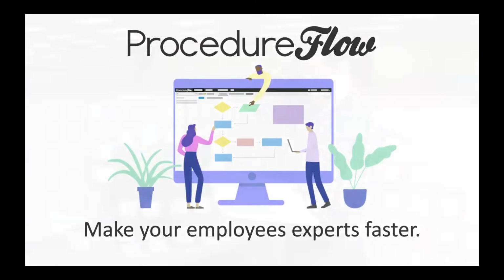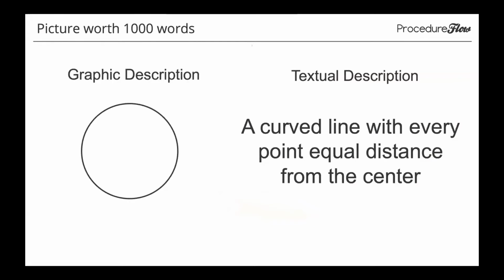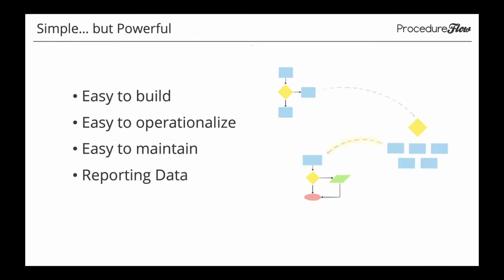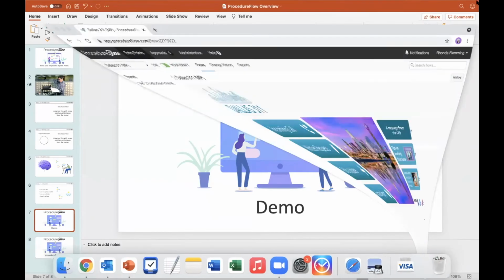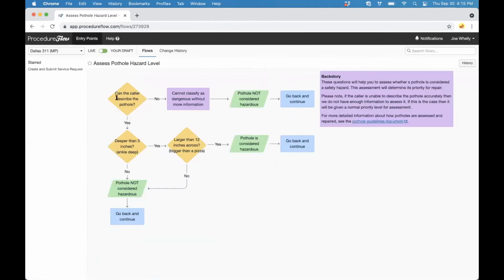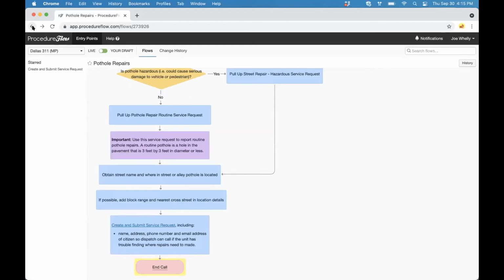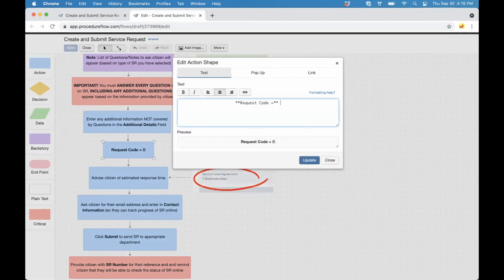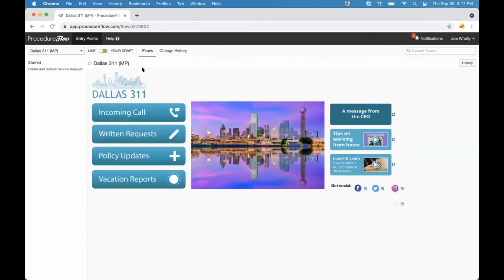ProcedureFlow: Pitch at GovShop's Tech & Innovation Showcase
The Tech and Innovation Showcase by GovShop is where several emerging companies pitch to the government sector and make them discoverable to connect to better opportunities.

Apply for the Tech & Innovation Showcase and deliver your 5-minute elevator pitch to differentiate your offering and build your leads

This video is a pitch from ProcedureFlow. ProcedureFlow, a GovShop member, is a subscription based SaaS software that provides employees with a visual map of complex operating procedures and information.

ProcedureFlow pitched their product offering at the GovShop Tech & Innovation Showcase for an audience of government buyers from across 250+ federal, state, and local agencies.